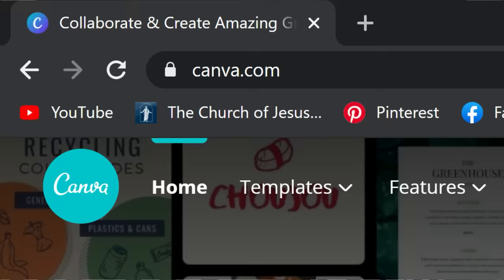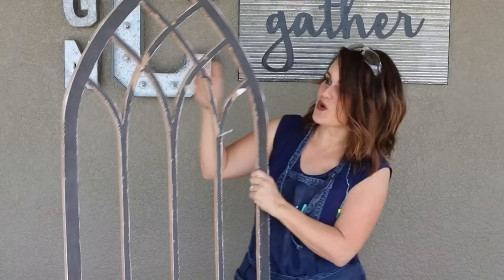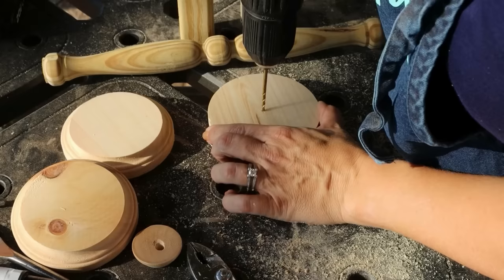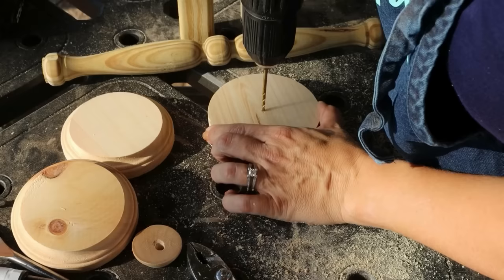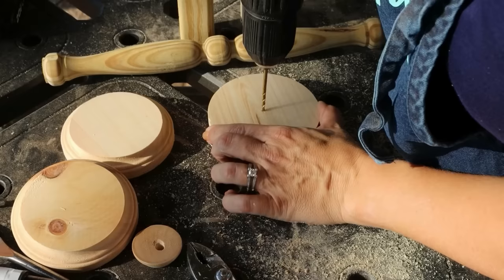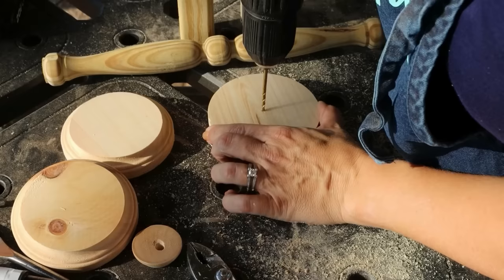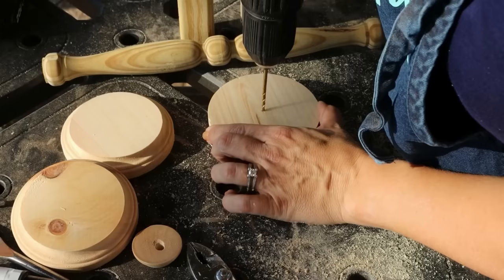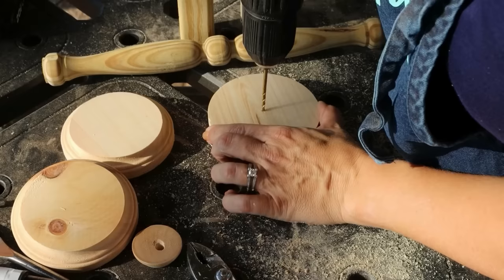Absolute TOP 25 BEST High End Decor DIYs & Dupe Ideas On a BUDGET!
Do you love the look of stores like Restoration Hardware, Pottery Barn, Magnolia Home & Williams Sonoma, but suffer major sticker shock every time? Then you will definitely love this mega compilation video because it is chock full of quality knock offs and dupes of the expensive version… while still maintaining a high end quality to each DIY! This episode proves over and over you CAN get the look for less and save thousands of dollars in the process. Like this video?

Skip to the Project Here:
00:00 Intro
00:22 Restoration Hardware  Prints
04:10 Joanna Gaines Arch Window
13:10 Joanna Gaines Candlesticks
17:56 Joanna Gaines Sunshine Pillow
22:20 Pottery Barn Weston Frame
25:42 Pottery Barn Striped Bench
39:25 Ballard Designs Chandelier
50:39 Pottery Barn Bedford Project Table
1:00:55 Pinterest Inspired Name Sign
1:14:40 Pottery Barn Monogram Lazy Susan
1:27:41 Magnolia Home Cake Plate
1:39:19 Joanna Gaines Bakery Sign
1:44:03 Joanna Gaines Seek Beauty Sign
1:47:16 Pottery Barn Star Wars Sign
1:52:47 Pottery Barn Aro Vine Basket
1:59:20 Pottery Barn Tulip Place Card Holder
2:01:57 Pottery Barn Peony Arrangement
2:09:31 Williams Sonoma Bunny Plate
2:21:06 Pottery Barn Pumpkin Patch Sign
2:32:00 Pottery Barn Friendsgiving Plates
2:40:12 Pottery Barn Christmas Arrangement
2:46:30 Pottery Barn Swim Sign
2:50:22 Pottery Barn Patriotic Linens

Supplies Used:

Miter Sheers
Jig Saw
Miter saw